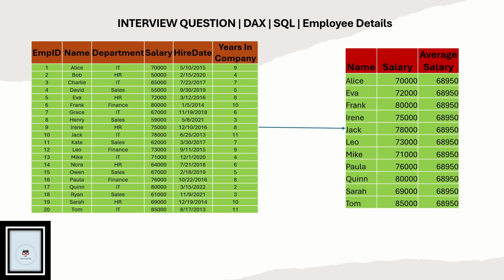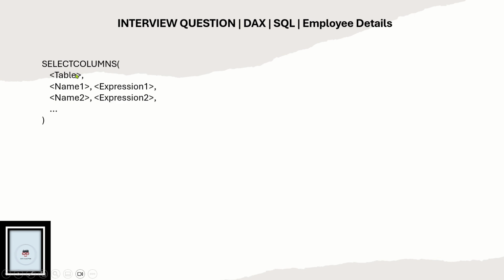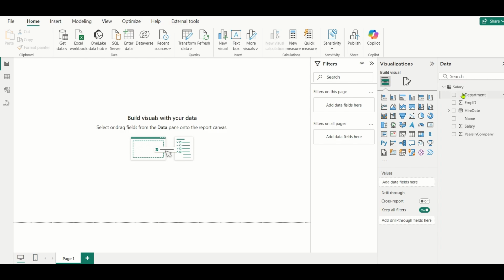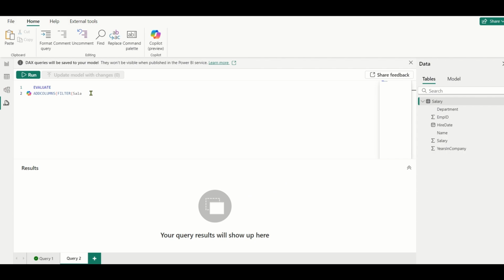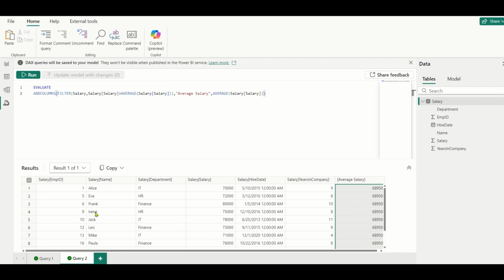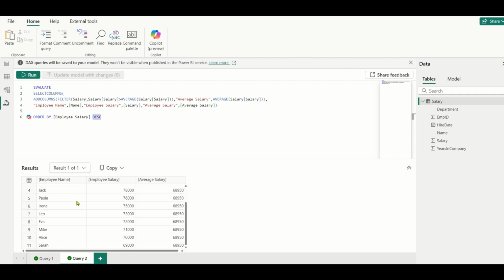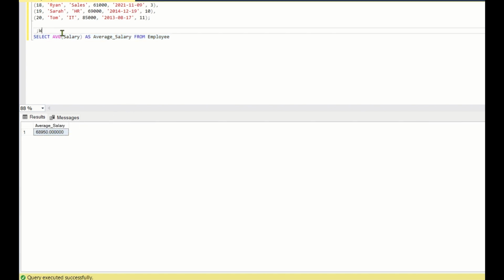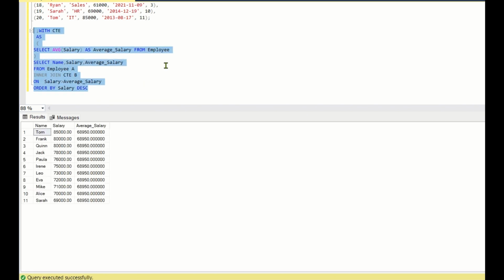INTERVIEW QUESTION | DAX | SQL | Employee Details